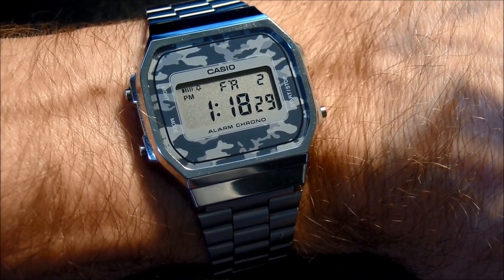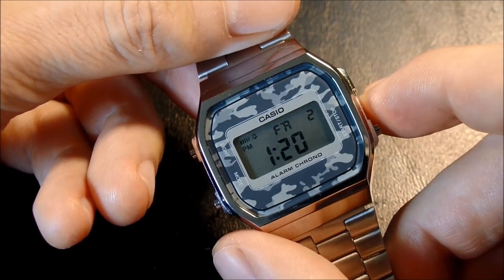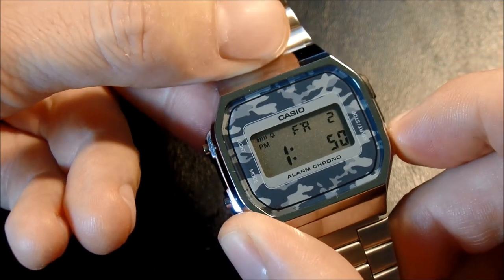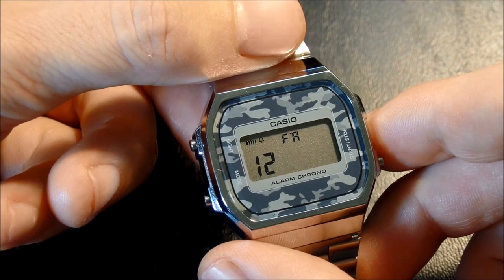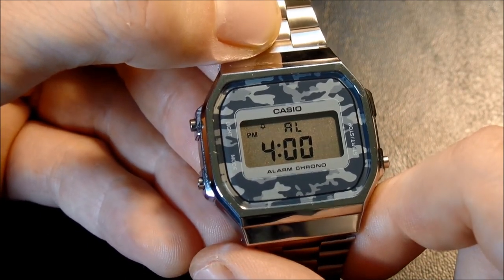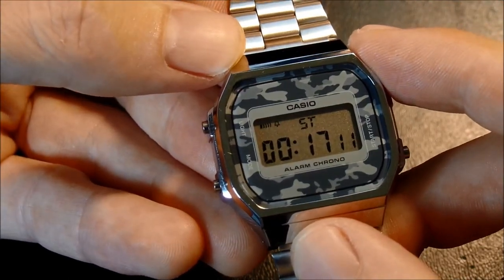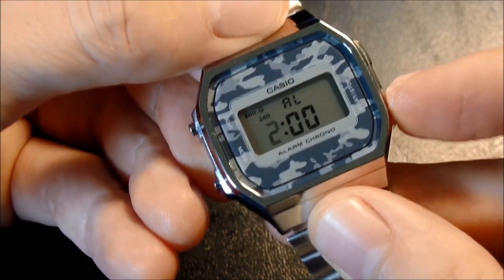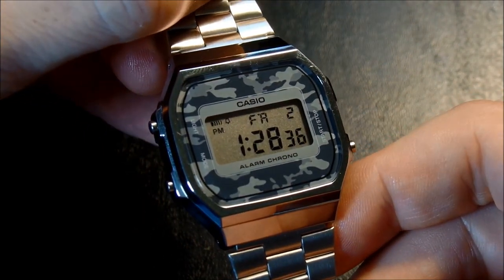Casio A168 how to set time and date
Howto set time and date for the Casio A168 wristwatch